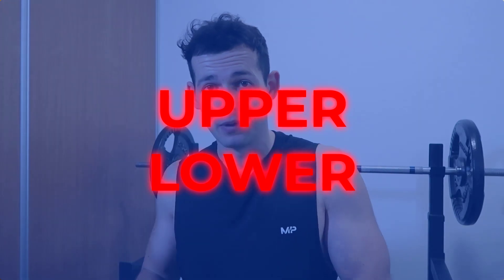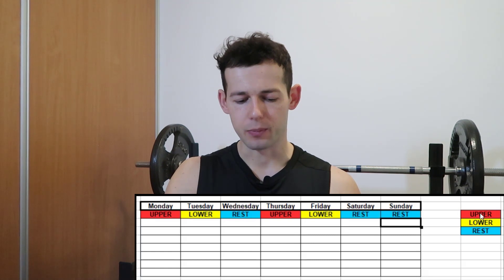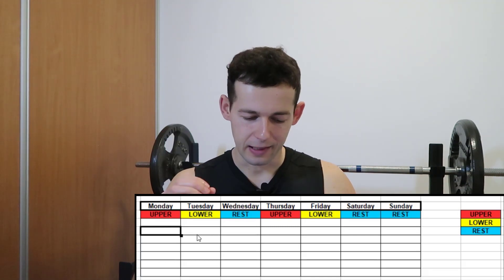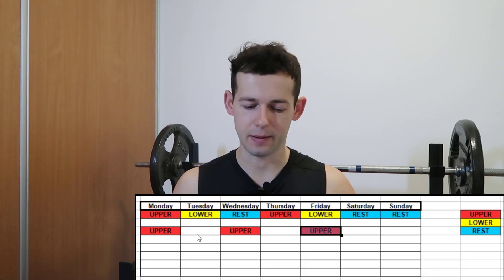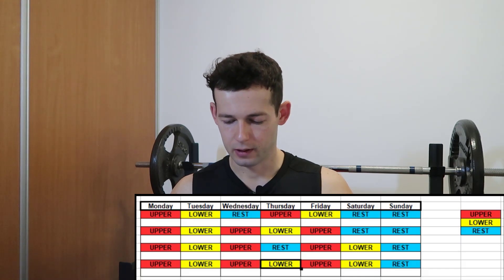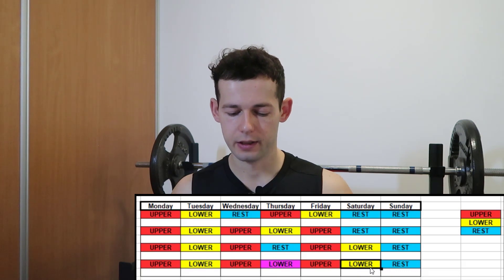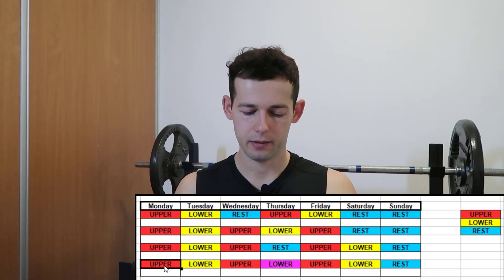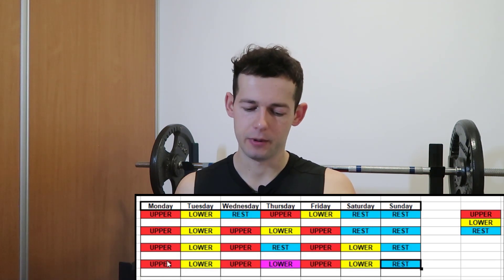Rise Above the Rest: Advanced Strategies for Organizing Your Upper Lower Body Split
In this video I am talking about the upper lower split and how to structure it within a training week.

TIMESTAMPS

0:00 4 day Upper Lower Split
2:29 5 day Upper Lower Split [Version A]
4:33 5 day Upper Lower Split [Version B]
5:36 6 day Upper Lower Split [Version A]
6:42 6 day Upper Lower Split [Version B]
7:39 5 day Upper Lower Split [Lower body focused]
9:15 Beginner/Novice considerations